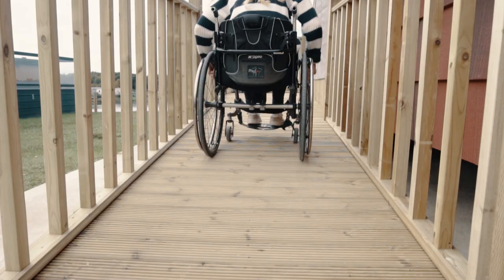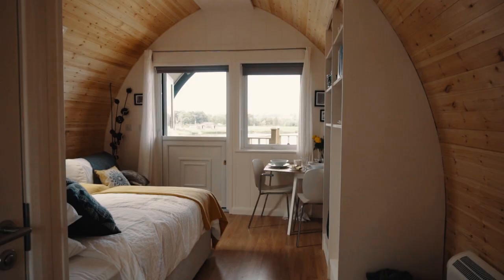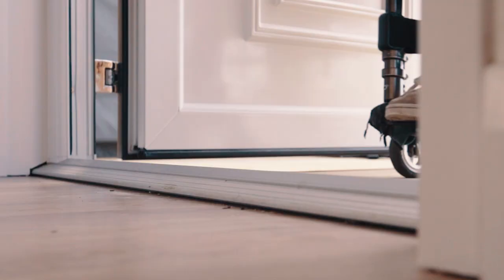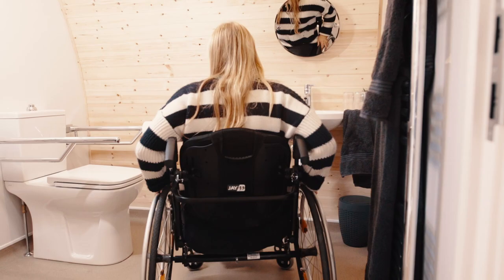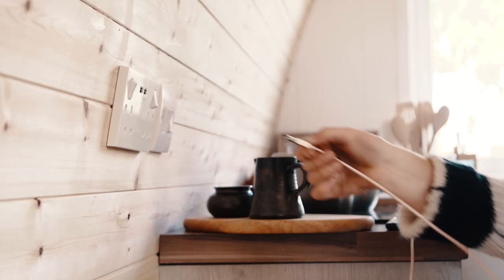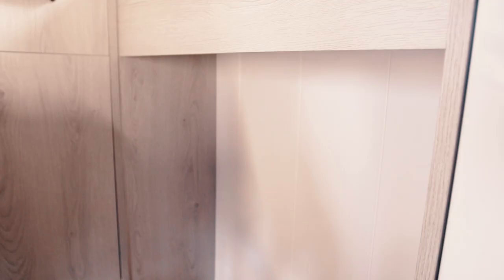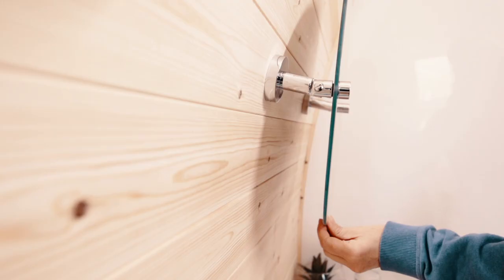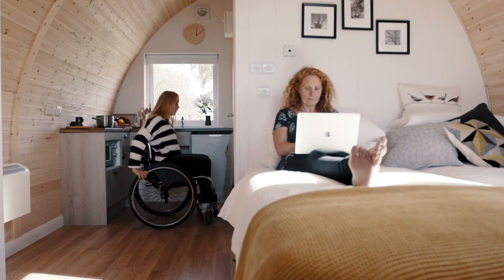Garden Pod | The Omnipod Wheelchair Friendly Luxury Cabin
Garden pods can create much needed additional space for your home, they can provide an income for your business in the form of a glamping pod and they can transform redundant garden space into a home office.

Discover the joys of owning and renting out a luxury cabin that has been specially designed for people with mobility needs. Only Omnipods and Cabins cater for everybody.